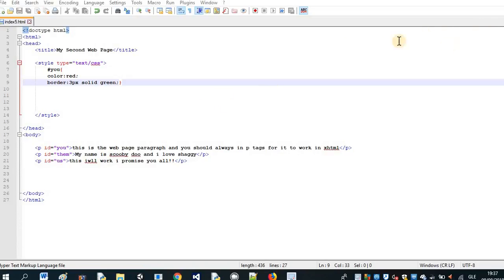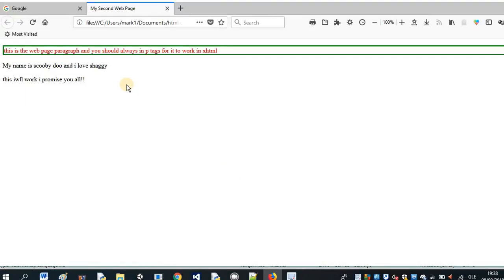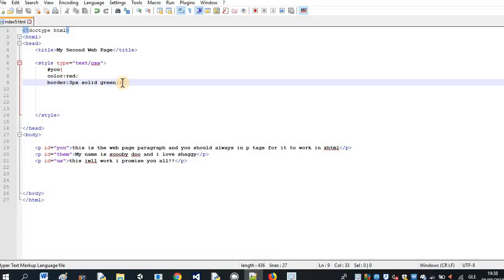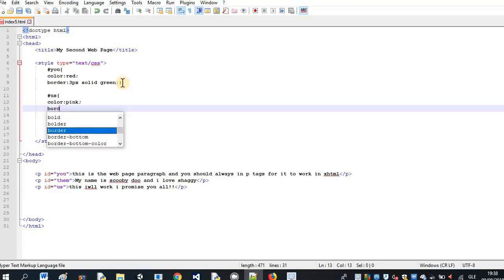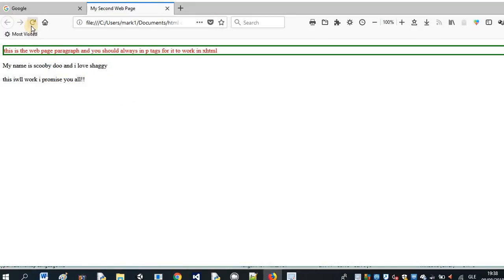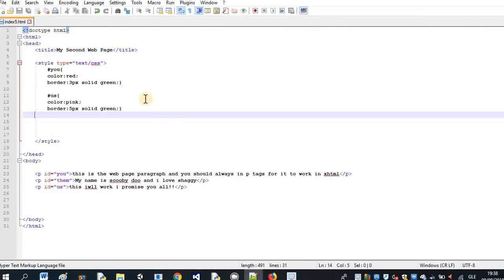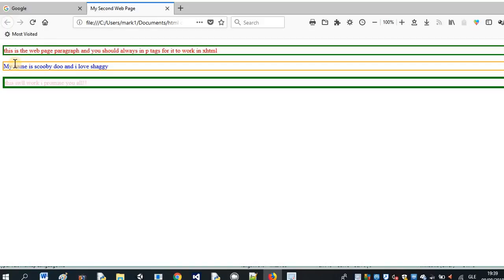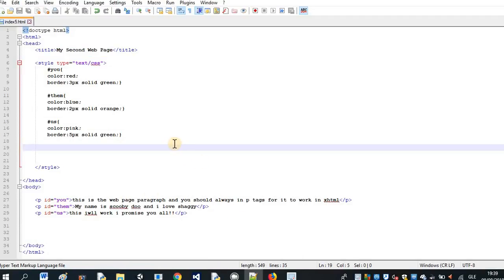tutorial 32a-xhtml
id's and styling